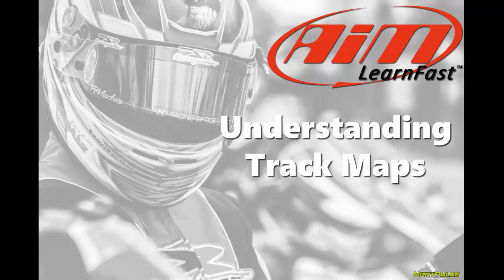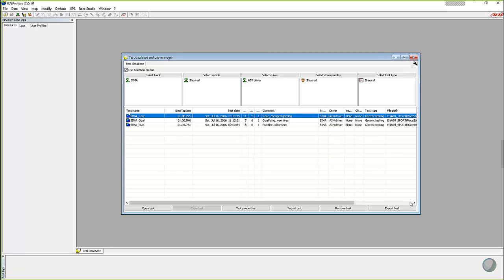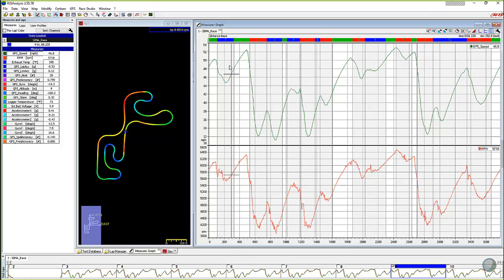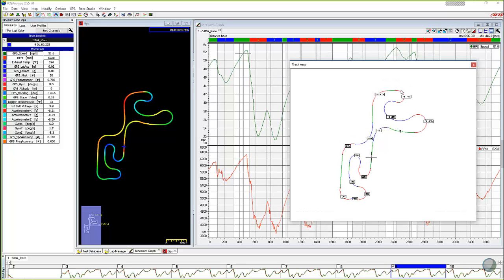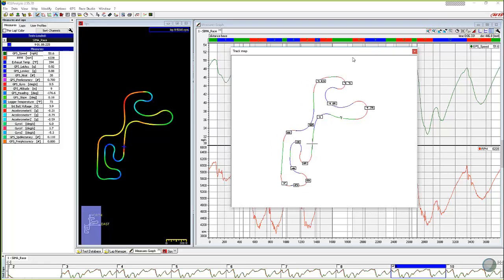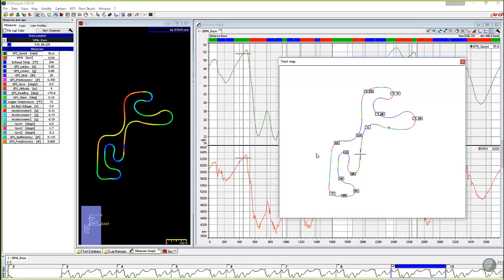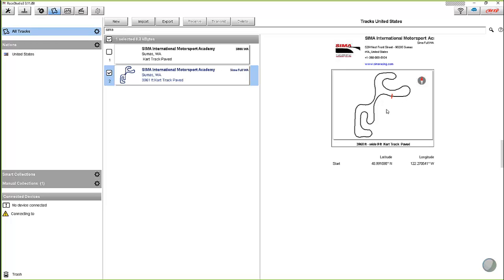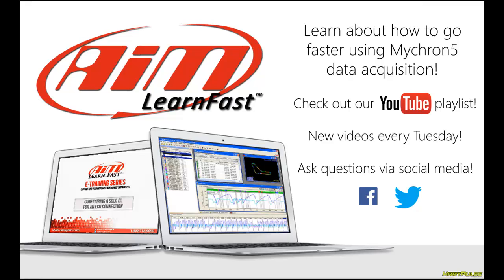Understanding Race Studio Track Maps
In AiM Sports software we refer to Track Maps in several different places. This video discusses the various Track Maps and how they work together.